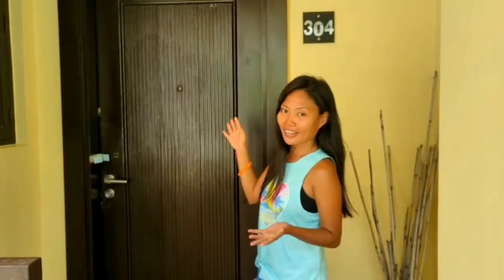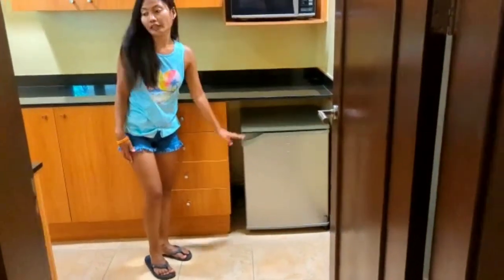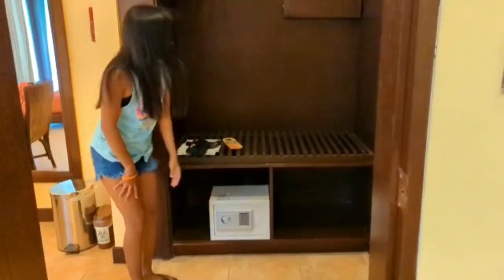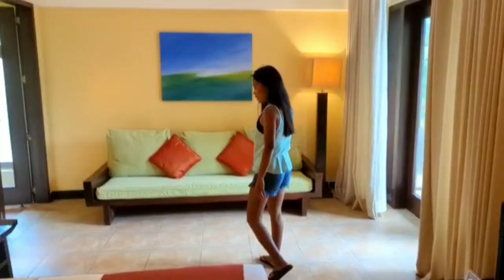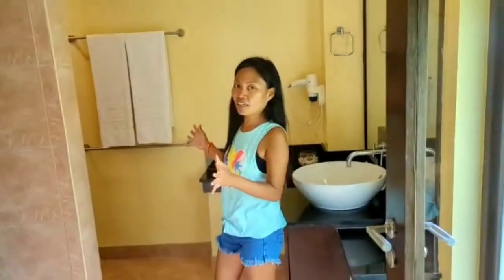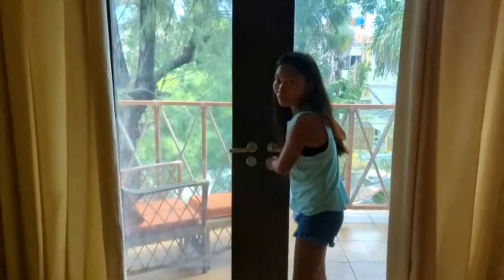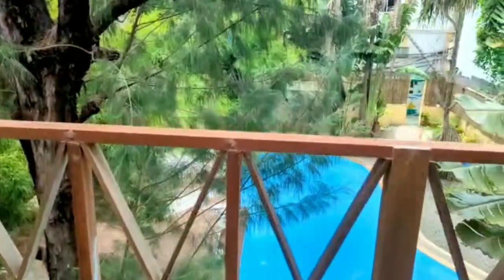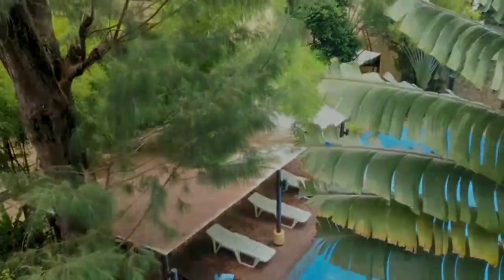Our First Day in Boracay| Tablas Island to Boracay🇵🇭| Paradise Garden Room Tour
I am filipina and my boyfriend is american. I met him in christian social site Christian Filipina. For those who asking where we met here's the link guys;

Thank you so much for supporting me and my Channel. I really appreciate it😍😍 God bless everyone ! Love you all